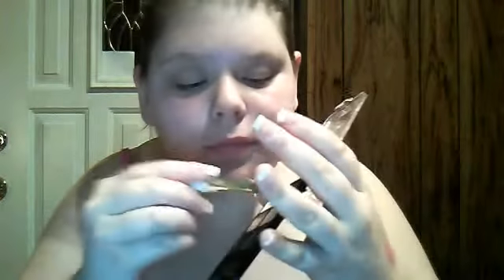Rihanna LOUD Recreation